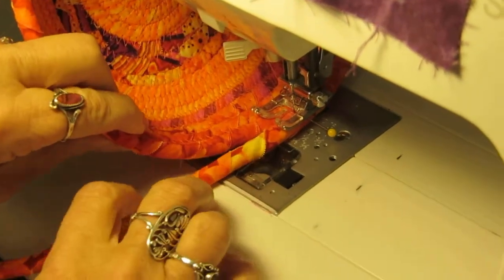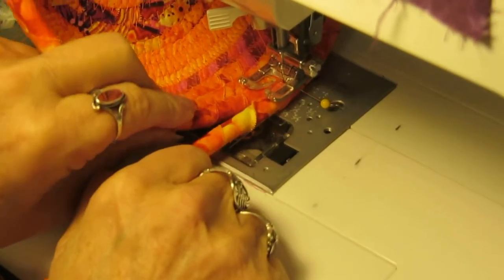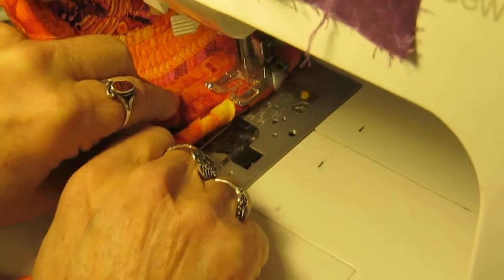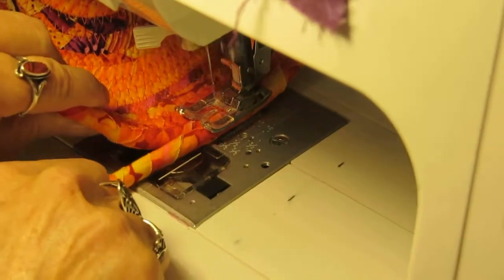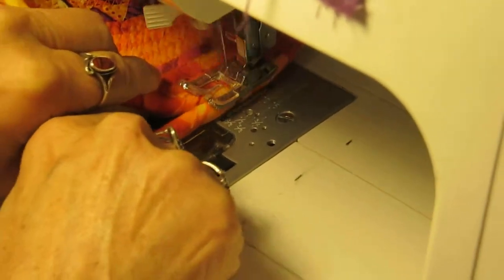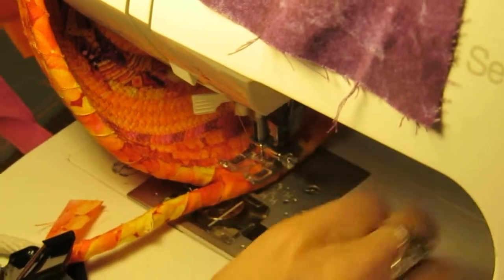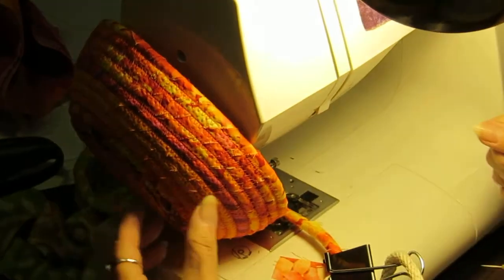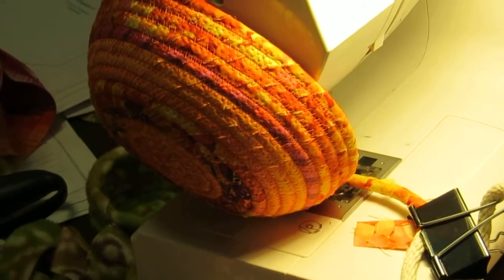Jane making a basket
Sewing with 1/4" cotton clothesline rope.